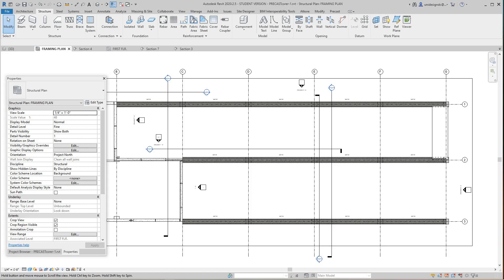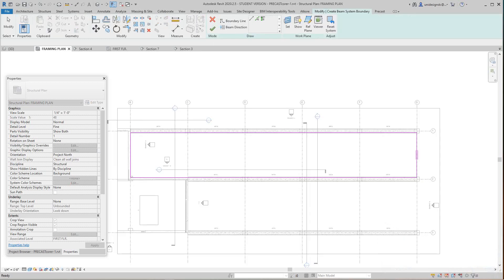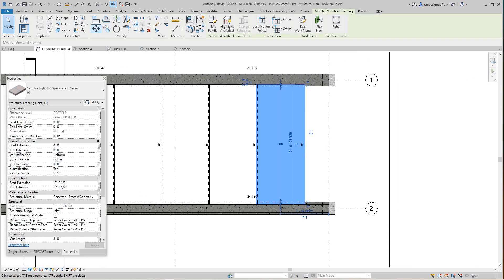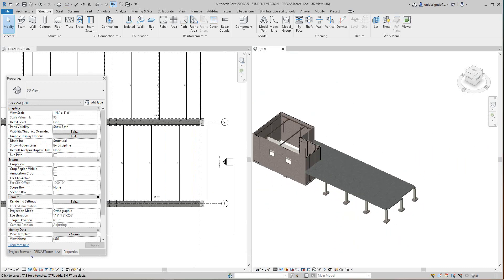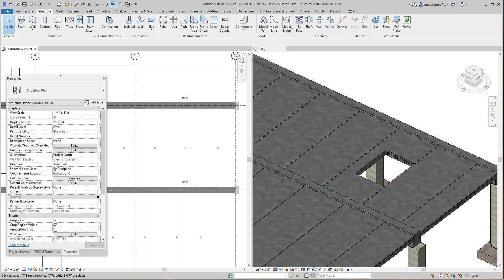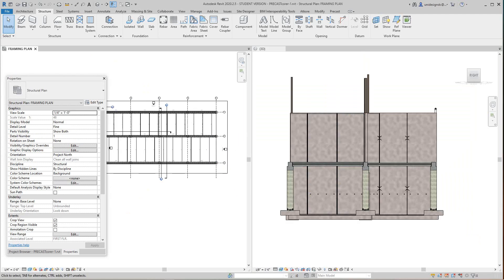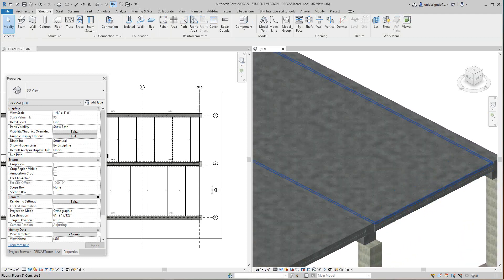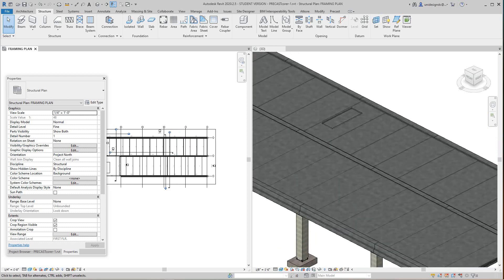Revit Precast Hollow Core Floor Beam system and concrete topping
How to use precast Hollow core floor as a beam system. Create openings with concrete topping.